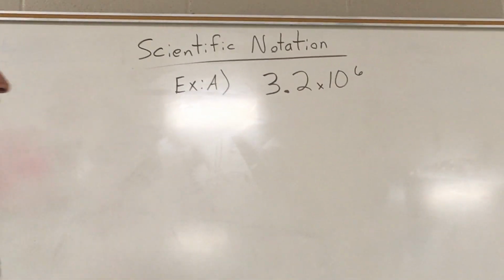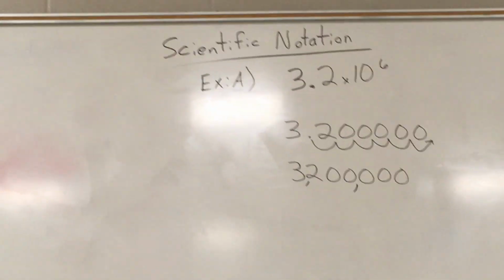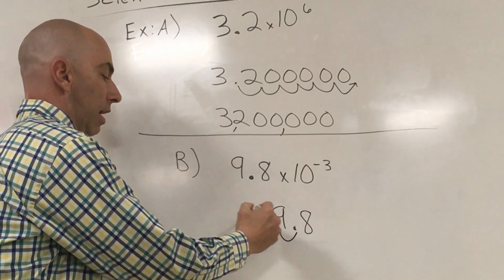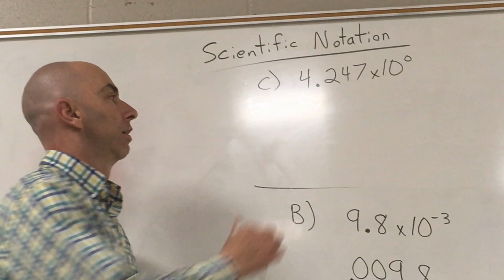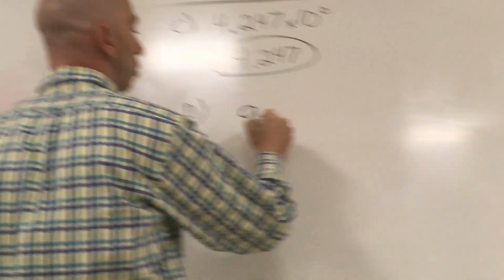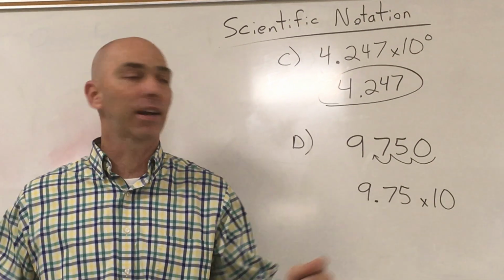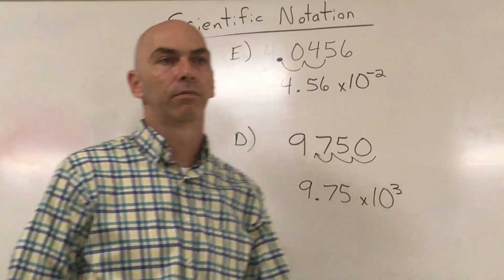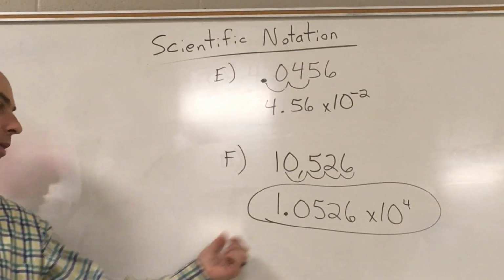Scientific Notation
Coach Capps Math

TODAYS LESSON: